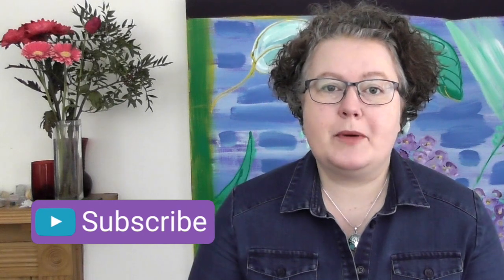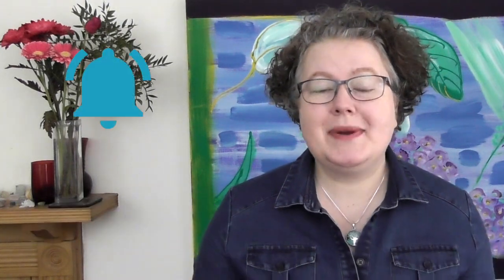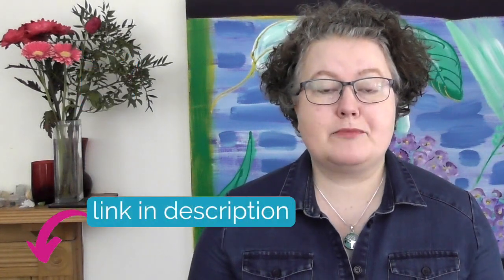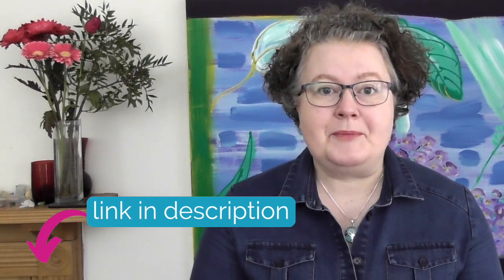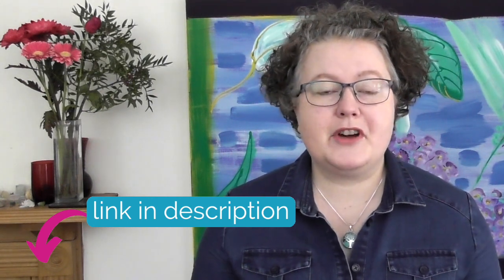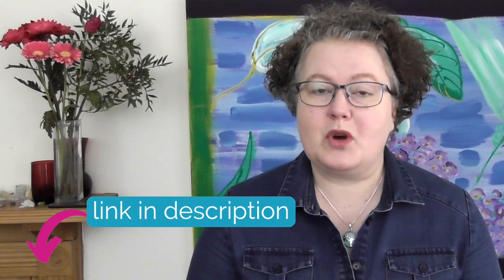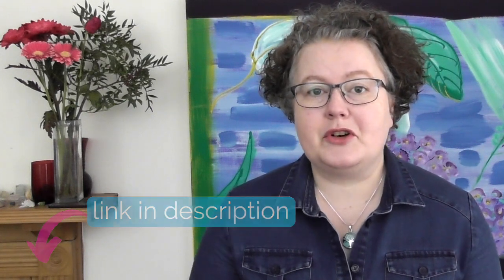Knitting for Profit: 'Should I Knit Stock Before Selling?'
There are so many factors to consider when deciding on your initial strategies for knitting items to sell. And you also should recognise that those might change over time.
In this video I'm going to help you decide whether knitting up stock first is the best option for you now.

Let's look at those options now. I'll focus on knitting up stock today. Be sure to join me next week when I'll unpick the benefits of only knitting once you have orders (and payment) from your customers.

Here's a link to a free video to learn all about pricing your knits, if you’d like to sell your finished items:

To see my other YouTube videos on this topic check out these videos: